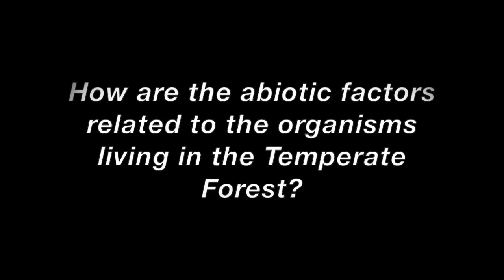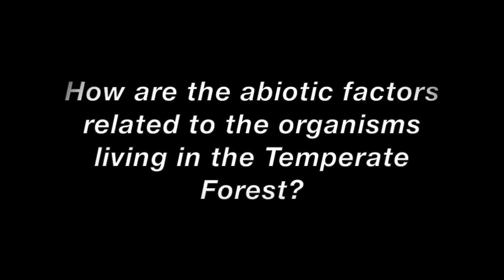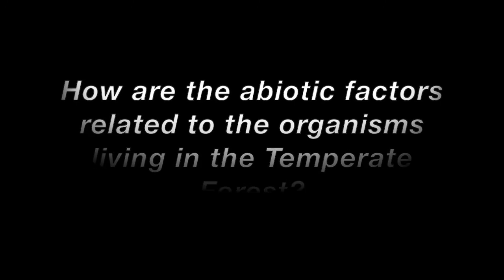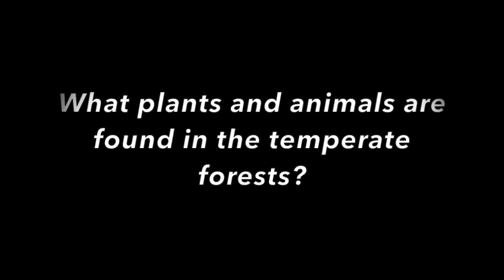CIDEB - BIOLOGY STAGE 3